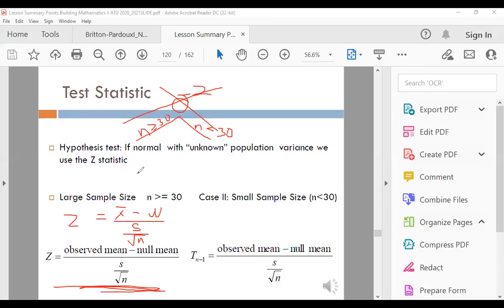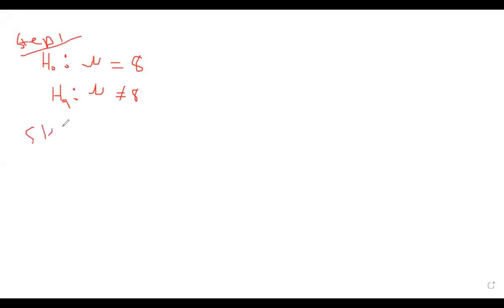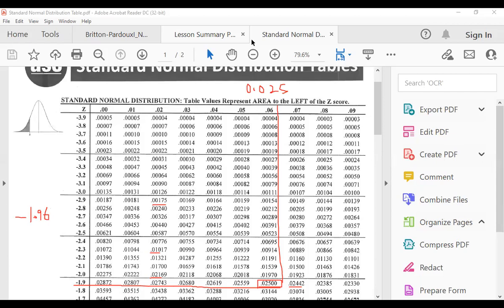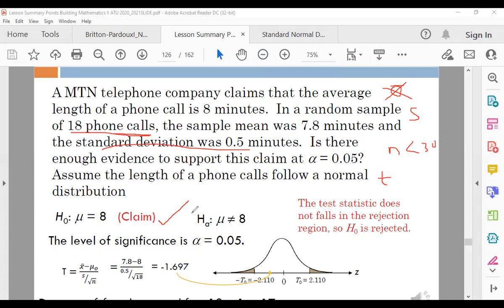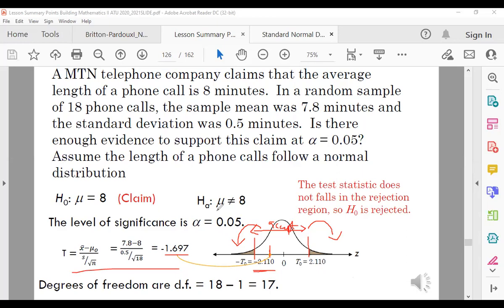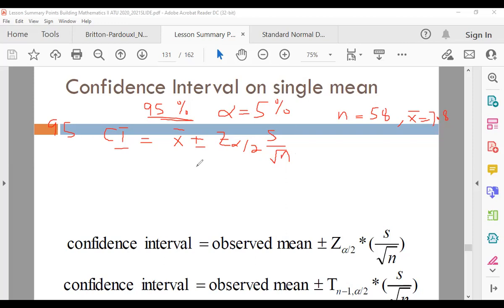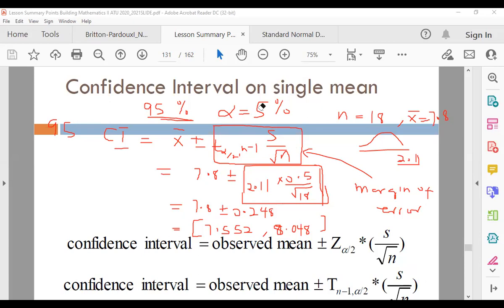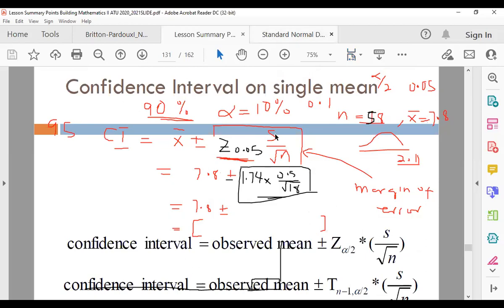Hypothesis testing on one sample mean with CI